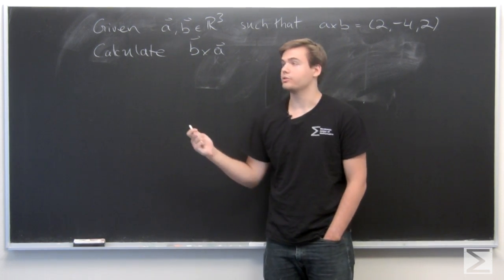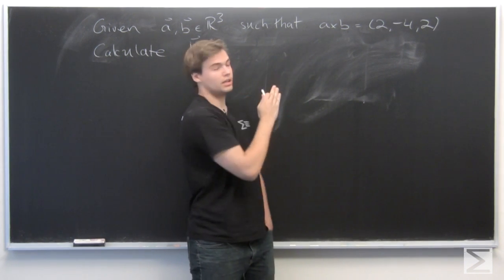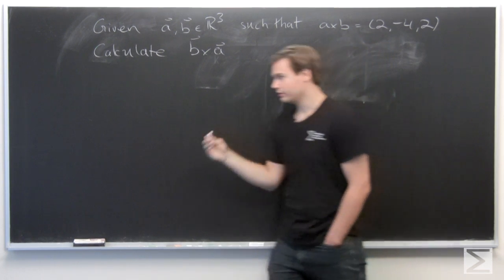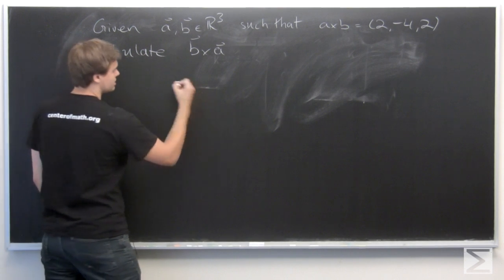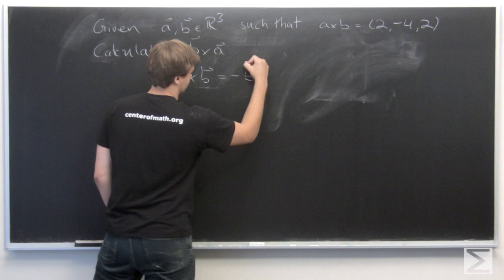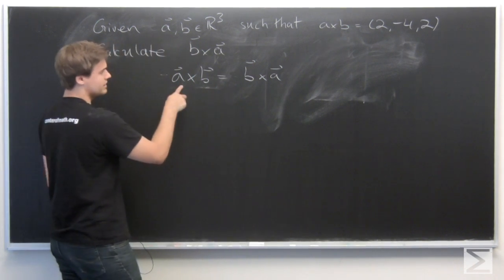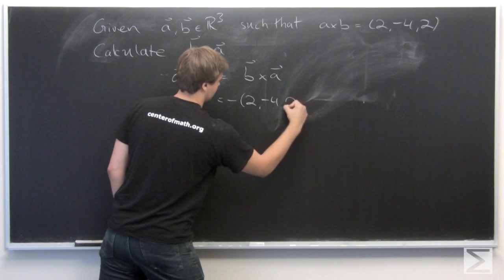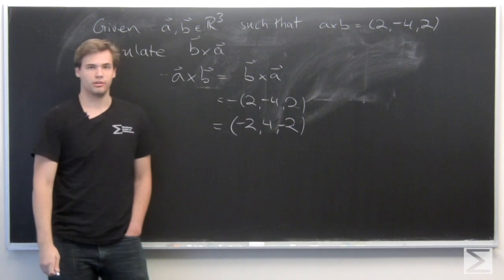Multivariable Calculus ch1.5 #18